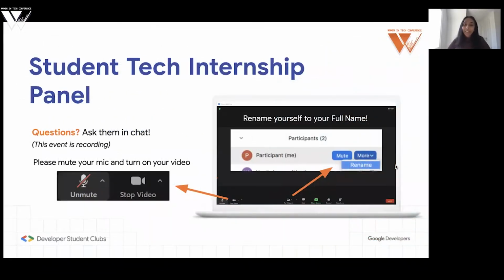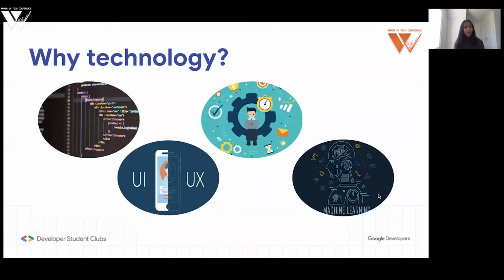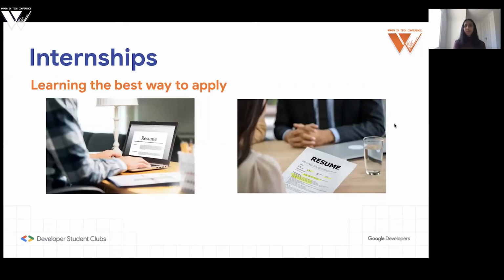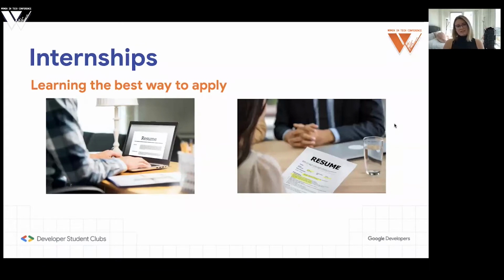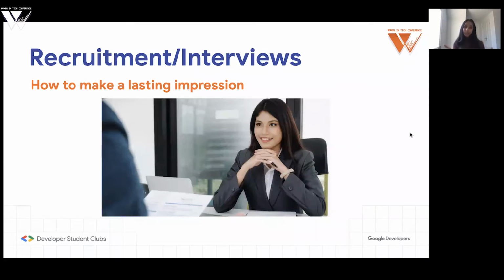Student Tech Internship Panel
Hear from a panel of students who landed internships at various tech companies (Square, Weavik, Unity Technologies, Github, Adobe and DataChat) related to Software Development, Machine Learning, UX/UI Design, Product Development and Data Science! They are here to share their insight to receiving an offer and how to transition into a tech internship!

Speakers:
- Bohdana Tyshchenko (UX/UI Designer Intern @ Weavik)
- Julie Quintero (Incoming Machine Learning Engineer @ Square)
- Stephany Lopez (Incoming Product Intern @ Adobe)
- Aditi Jain (Incoming Product Intern @ Unity Technologies)
- Param Gandhi (Software Engineering Intern @ DataChat.ai)

This session was recorded at the DSC Women in Tech Conference on March 20-21.